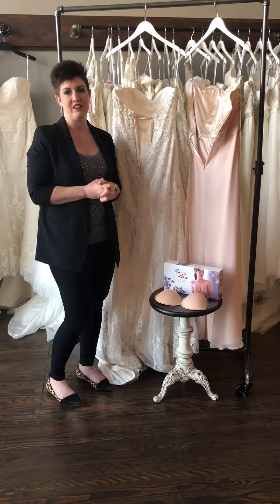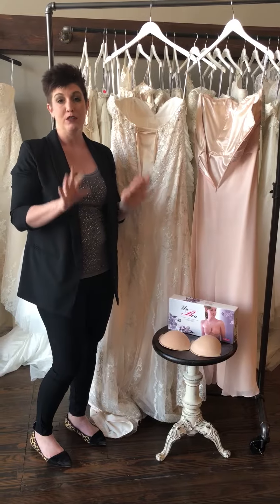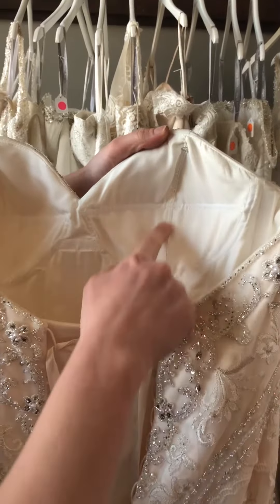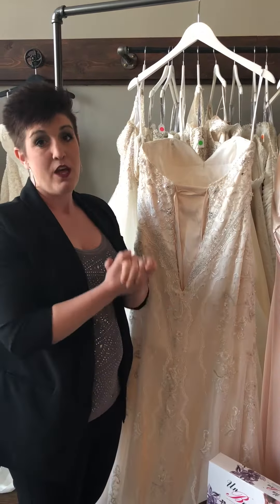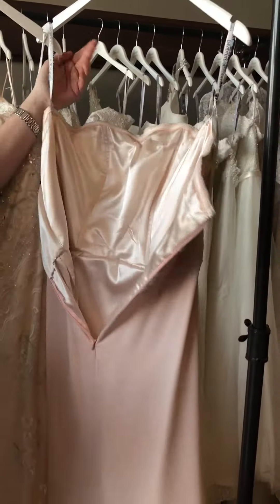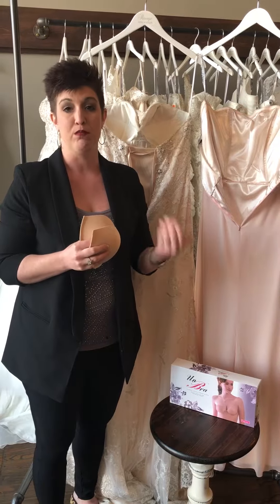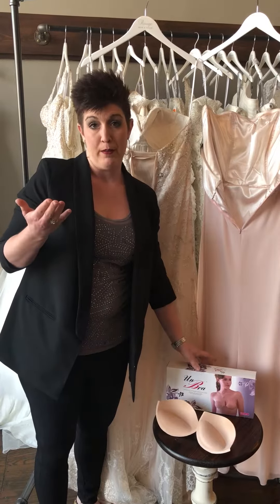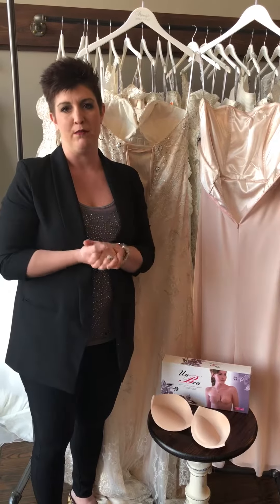What do I do about a bra!?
Do I wear a bra with my wedding dress?  What type?